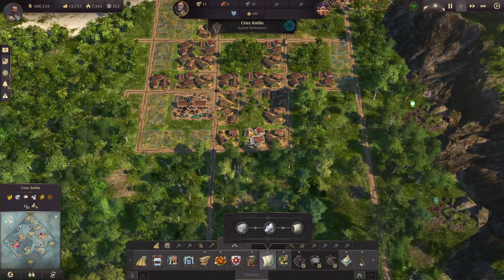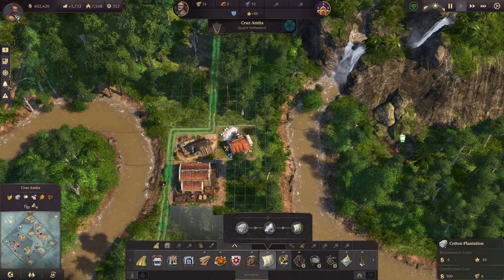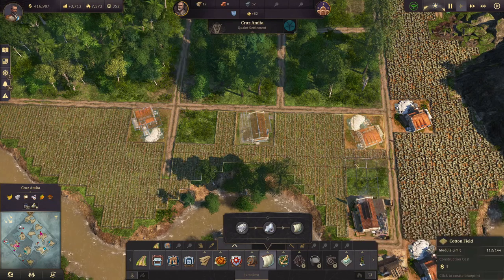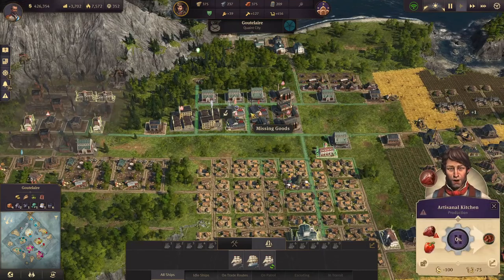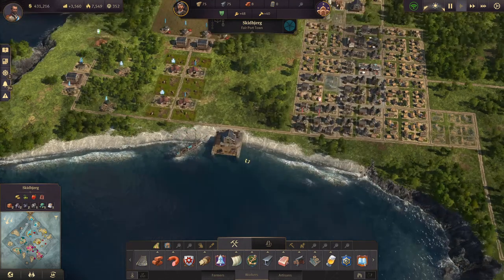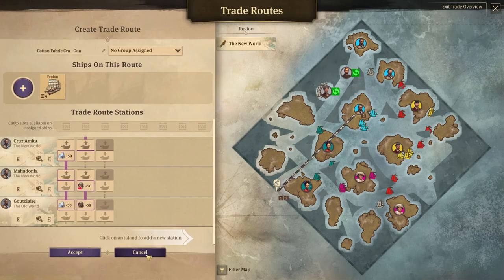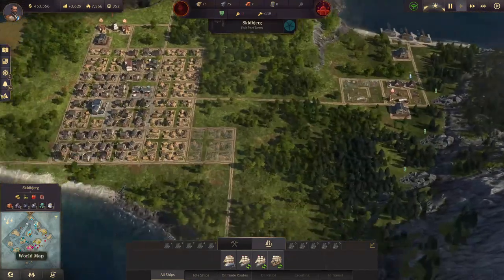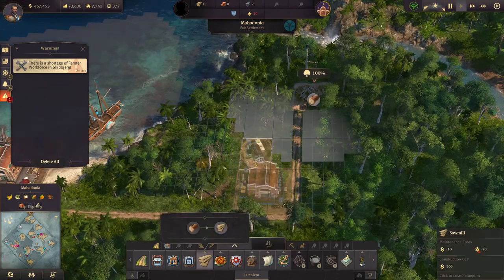Anno 1800: Season 3 | Part 11 | COTTON FABRIC (All DLCs & Docklands)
Join me when we build beautiful cities in the old world including the new docklands, the new world, north of the passage in the artic, and in the land of lions. Lets build a fantastic seat of power with a beautiful palace and fight the anarchist and his henchmen. Or should we go on expeditions to find sunken treasures? All of that and much more in the best installment of the Anno series so far: Anno 1800 with all DLCs available.

Welcome to the dawn of the industrial age. The path you choose will define your world. Are you renovator or exploiter? Suppressor or liberator? It's up to you how the world will remember your name.

In Anno 1800, players will take charge of their own fortune as they navigate the rapidly evolving technological and malicious political landscape of the 19th century in their quest to build an empire that will stand the test of time.

Combining beloved features with innovative gameplay in a memorable new setting, Anno 1800 marks the beginning of a new era for the Anno franchise.